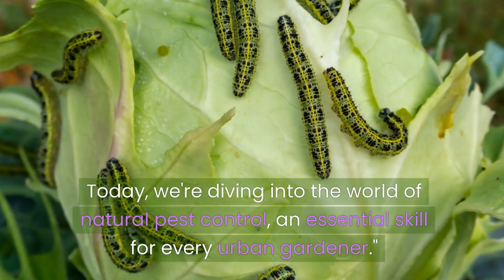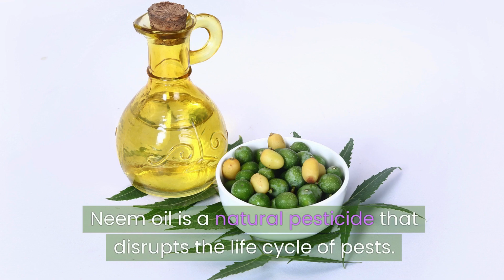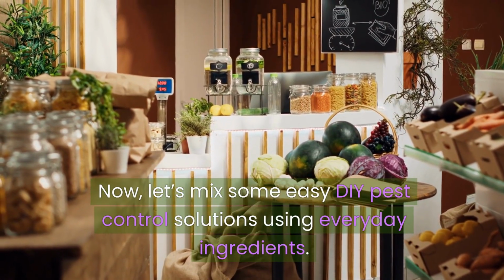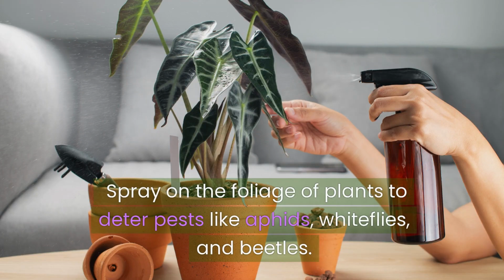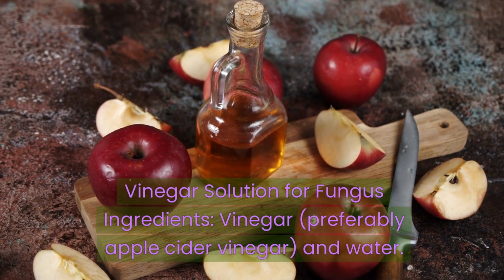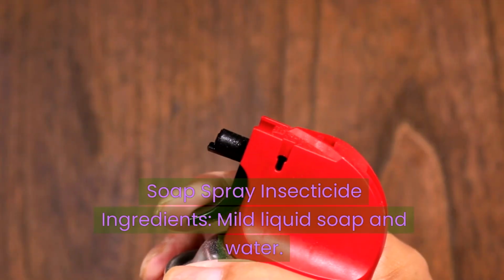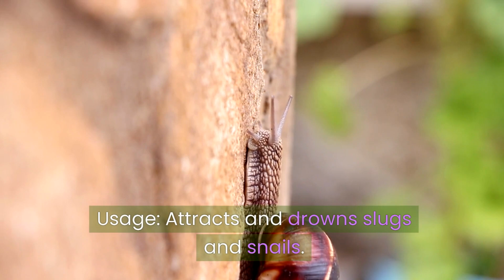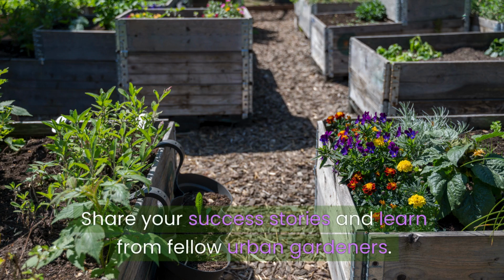Balcony Garden Series Episode 6: Pest Controls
🌱Join us at Urban Garden Republic as we explore the world of natural pest control! In this video, we dive into easy and environmentally friendly ways to keep your garden thriving and pest-free, using everyday ingredients. From garlic pepper sprays to homemade neem oil solutions, we cover a range of DIY recipes that are not only effective but also safe for your plants and the environment. Say goodbye to harsh chemicals and hello to a healthier garden with these simple, sustainable methods.

Green Thumb Companion: Journal for Cultivating Growth

1500 Live Ladybugs

Large Self Watering Pots

Indoor Organic Herb Garden Kit

Raised Garden Bed Planter Box

Complete Garden Tool Kit - https//amzn.to/4951IqP

18 Medicinal Herb Seed Packets